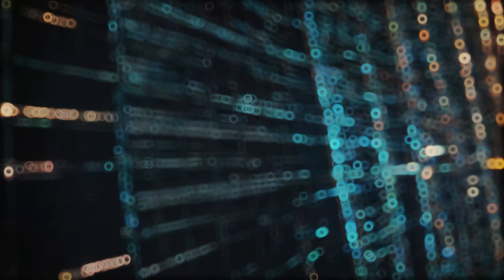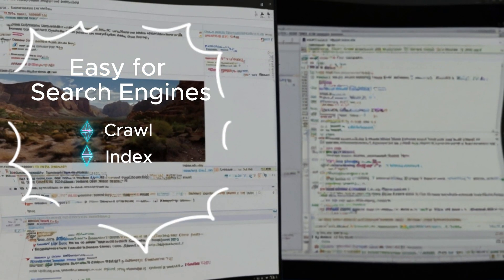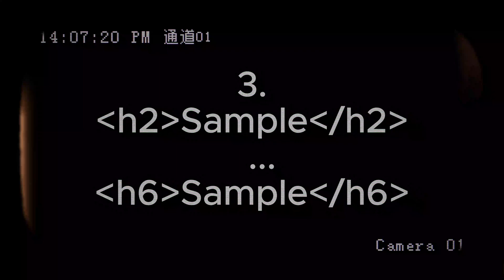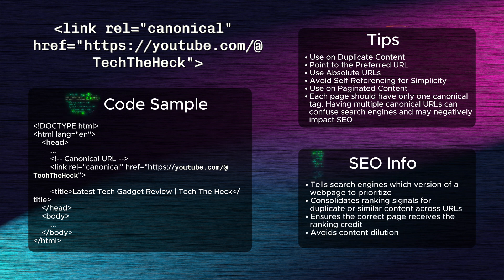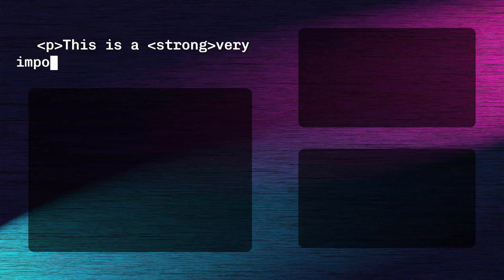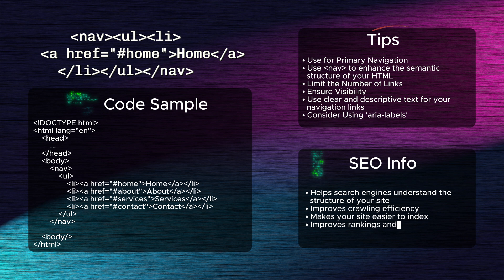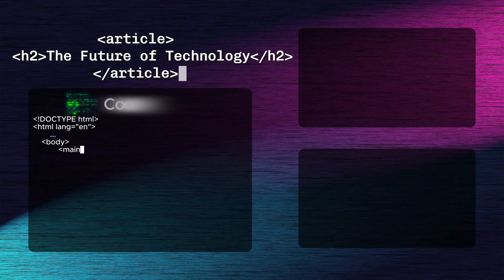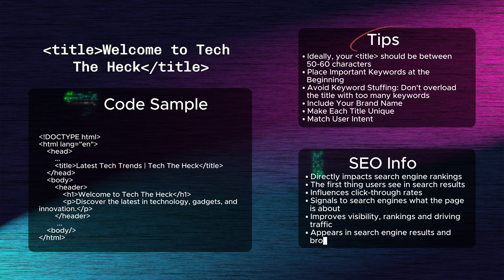15 HTML Tags That Will SUPERCHARGE Your SEO Game!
📦 15 HTML Tags That Power 80% of the Web!
Master the essential building blocks of modern web development in 2024! From SEO secrets to accessibility must-haves, discover how these 15 powerful HTML tags can transform your coding game. Perfect for beginners and pros alike!
🔍 What you'll learn:

The most-used HTML tags in modern web development
Secret SEO optimization techniques
Accessibility best practices

🚀 Level up your web development skills in under 10 minutes!
[Looking for something even shorter and punchier? Here's an alternative:]
🔥 These 15 HTML Tags Run The Internet! Master web development essentials in 5 minutes and build better websites today. Perfect for beginners!